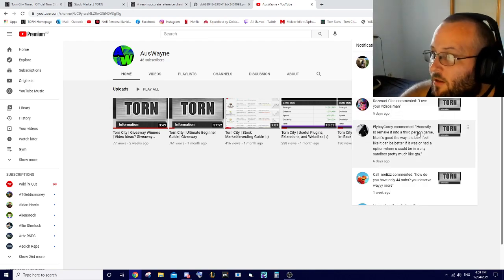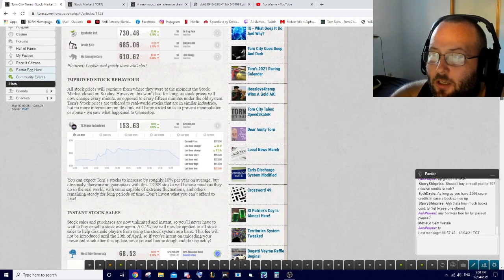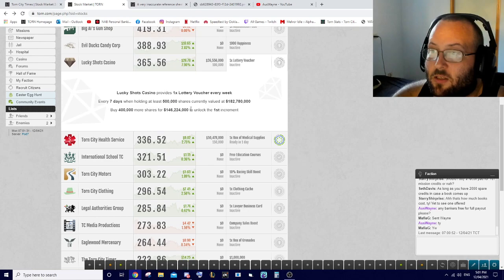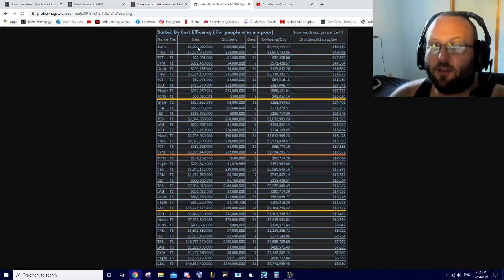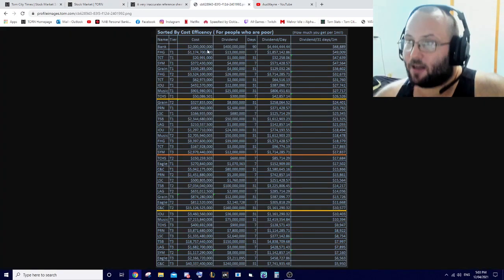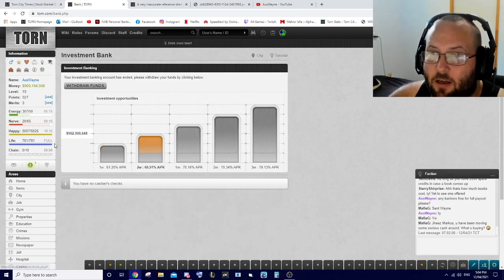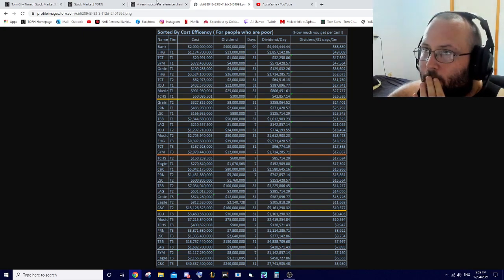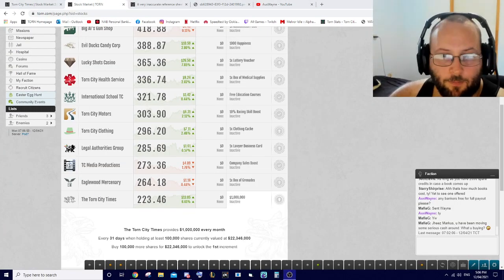Torn City | Stock Market 3.0 Update! | Giveaway!